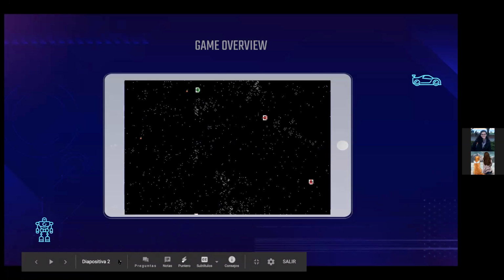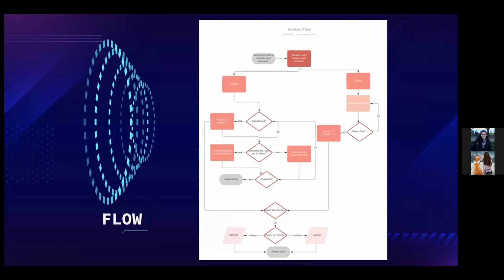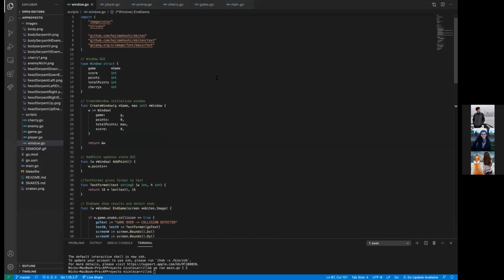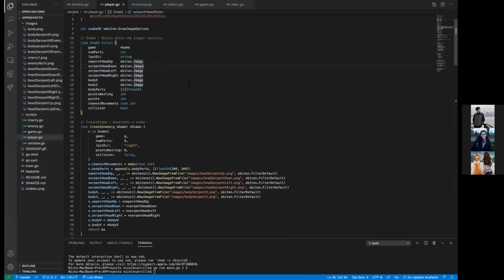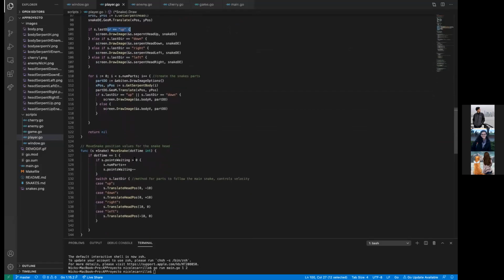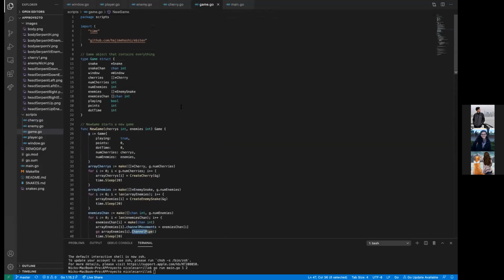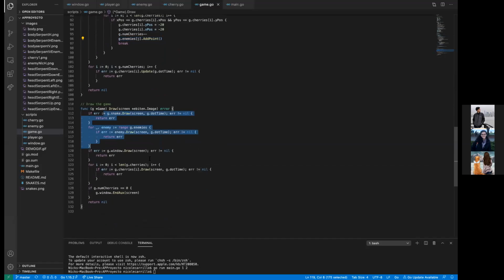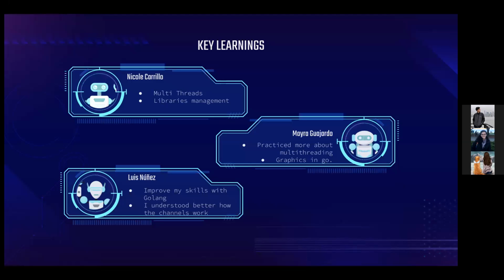5 - Snakes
Created by:
- Mayra Patricia Guajardo Palomera
- Nicole Ninfa Isabel Carrillo Capristán
- Luis Eduardo Núñez Altamirano